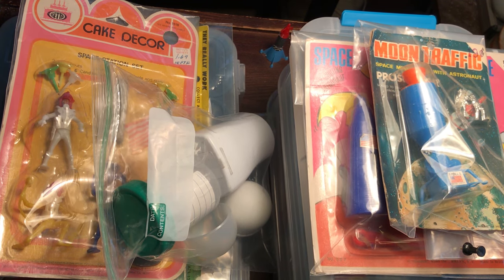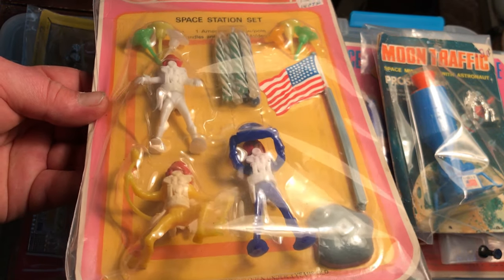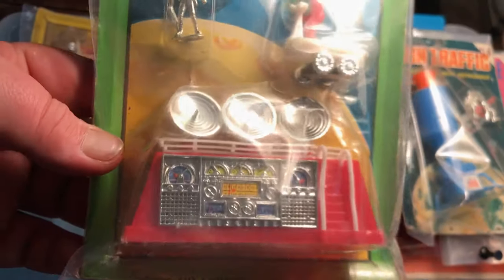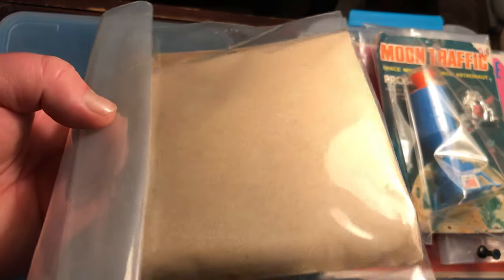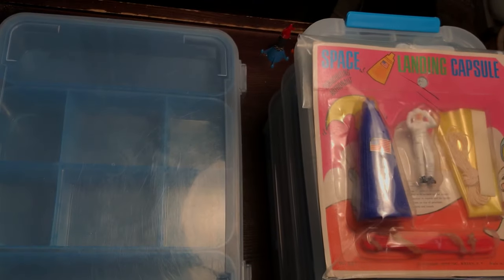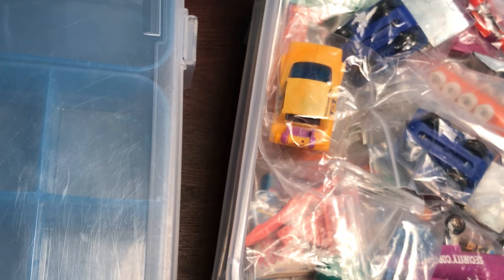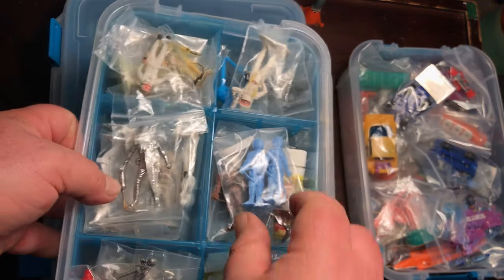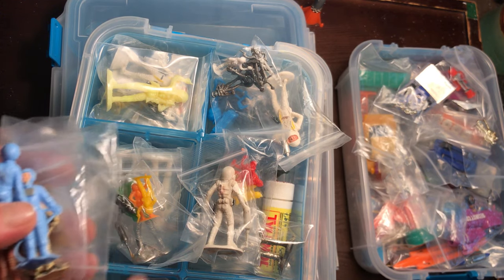Vintage Mint On Card Hong Kong Space Toys, and Reboxing the Spacex / Golden Astronaut Stash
Some samples from the Ogle Wall plus tonight's warm summer evening project: Reboxing my LP Toys / Spacex Golden Astronaut collection to avoid mishap from having too many pieces crammed into the same storage module. I am the kind of collector who likes to put their toys away, usually in boxes by Sterilite. The official Space Trucks Space Toy storage solution, and Dollar General my preferred local retail outlet.

Learn more about the Triang Spacex/Golden Astronaut legacy -- which includes the copycat "Apollo Moon Exploring" and "Moon Traffic" toy sets -- by visiting Space Toy researcher Paul Vreede's online compendium You'll be hooked too.